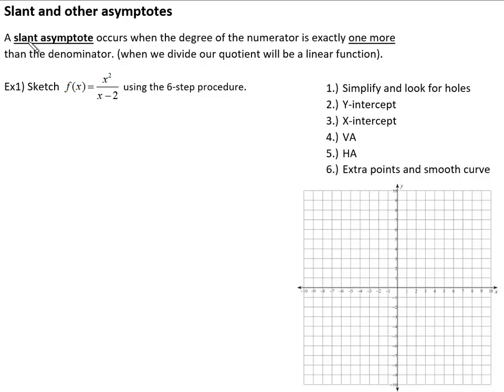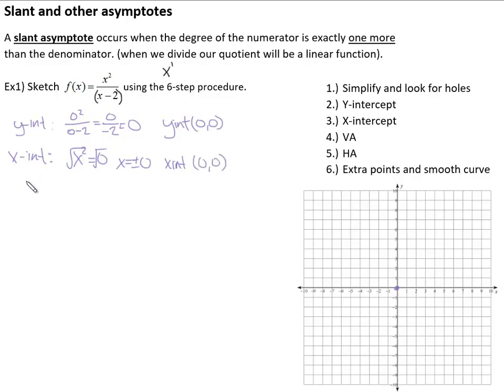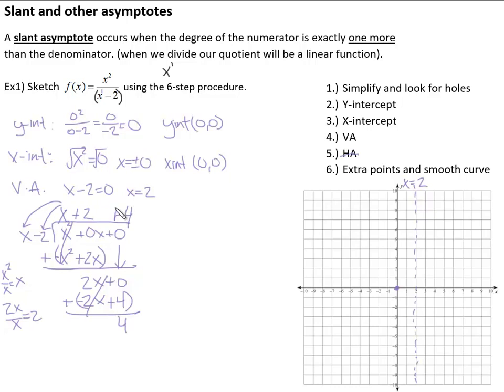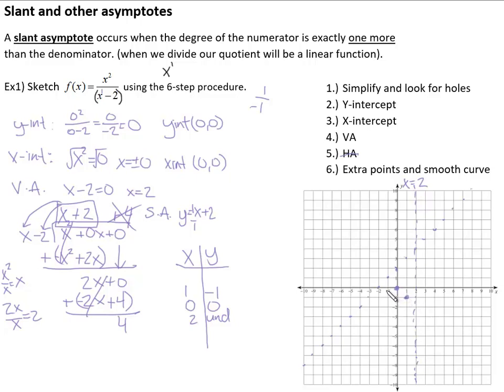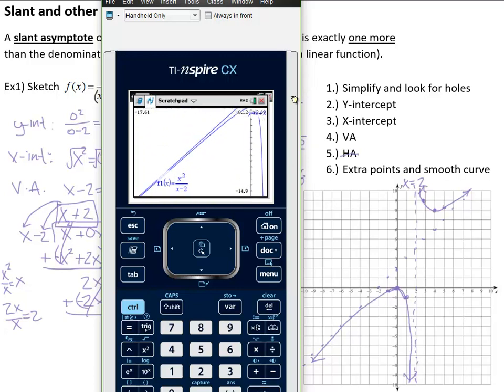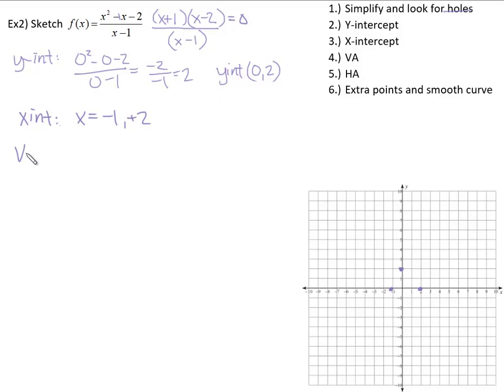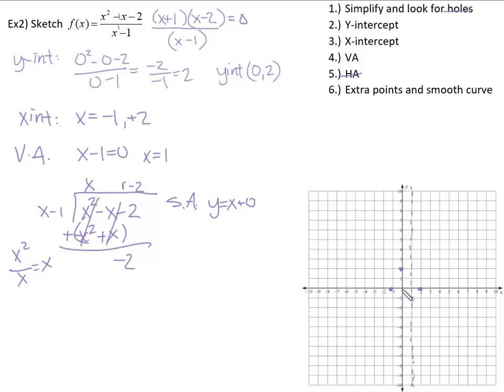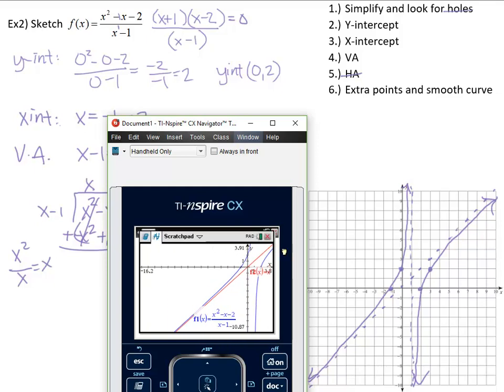2.7 Day 2